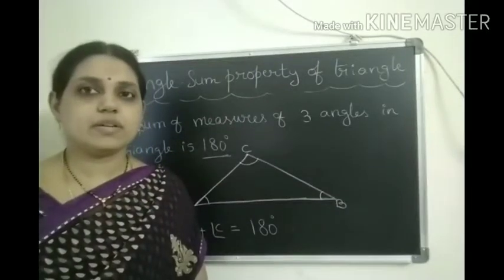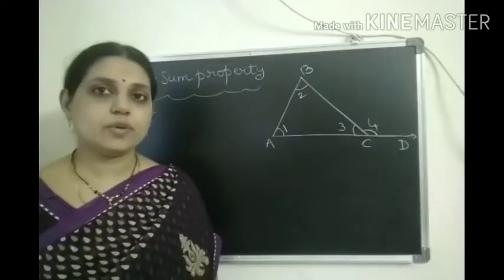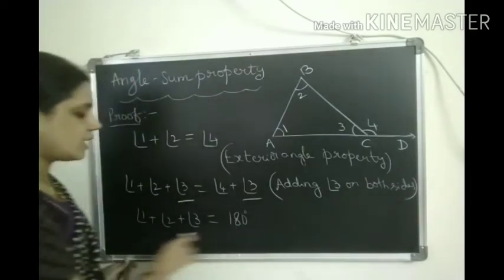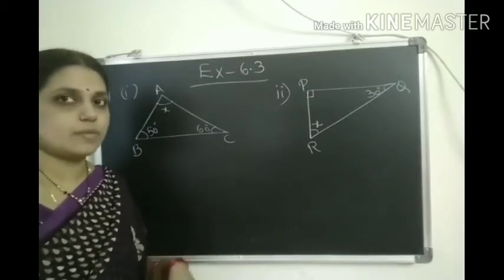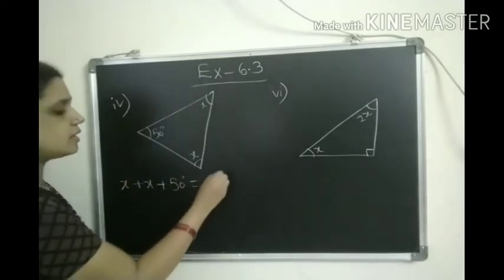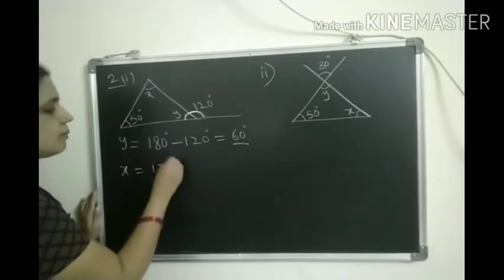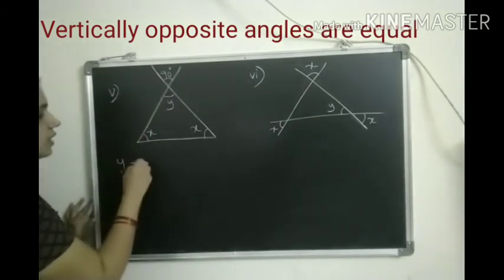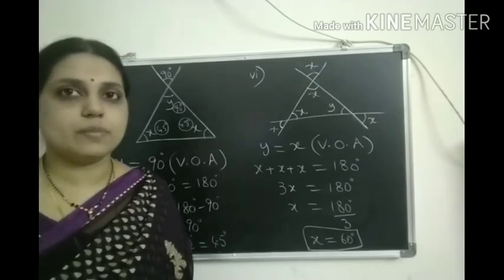Grade -7, Math, Ch-6, Triangle and its properties, Part-5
Grade- 7, CBSE Math, Ch-6, Triangle and its properties, Angle sum property of triangle Activity and proof, Sums based on Angle sum property, NCERT Ex-6.3 sums